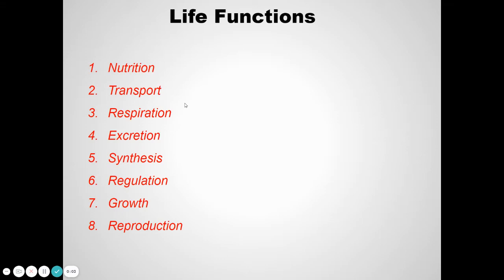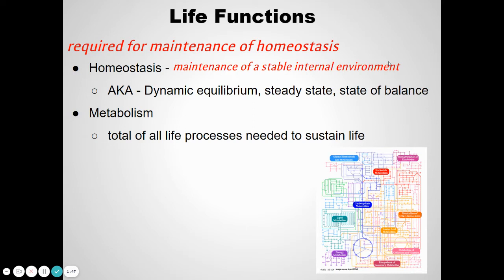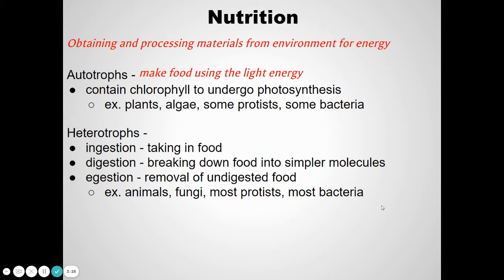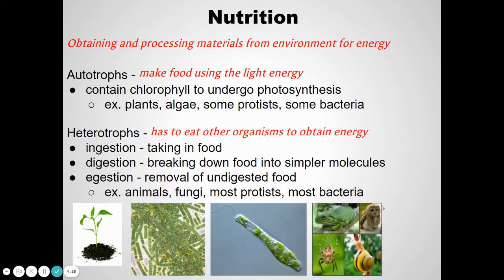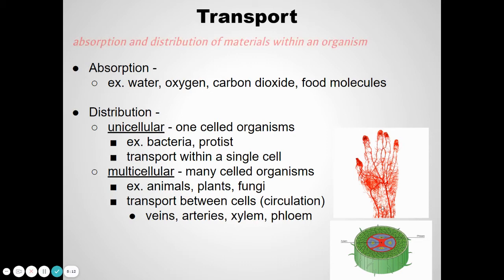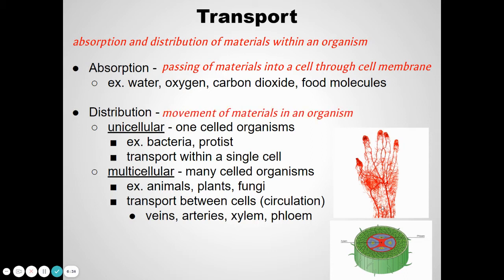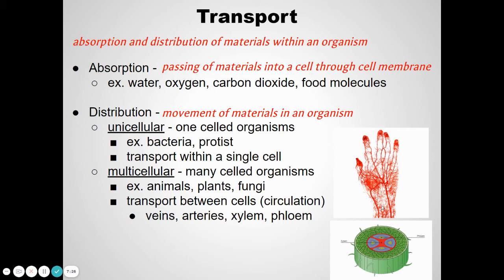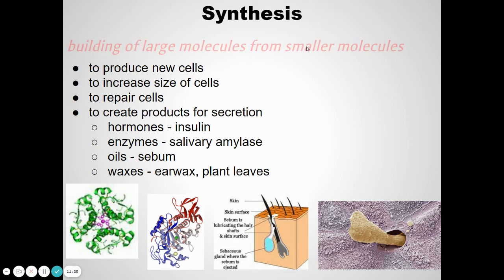LE AIS - Life Functions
In this video we cover basic life functions.